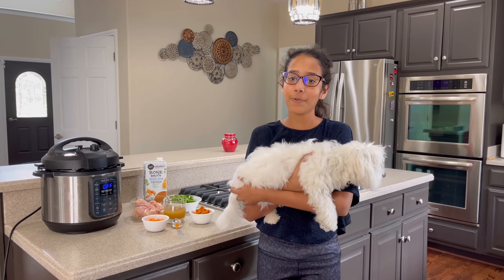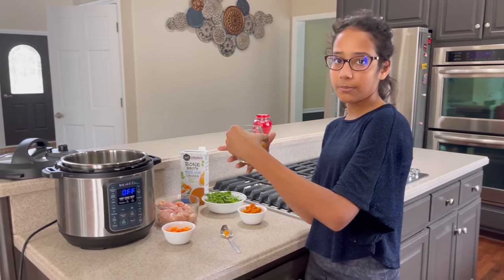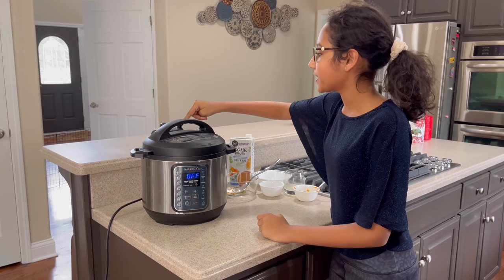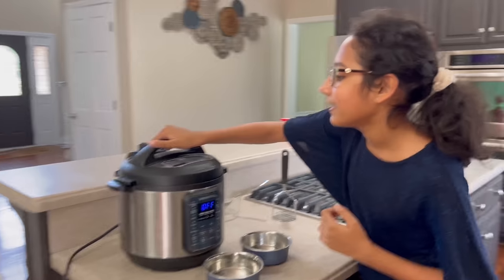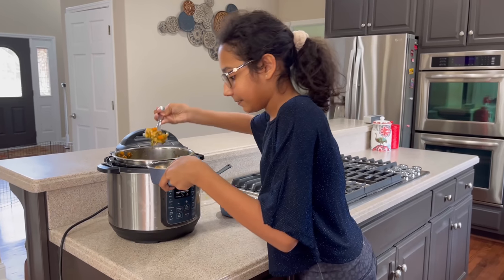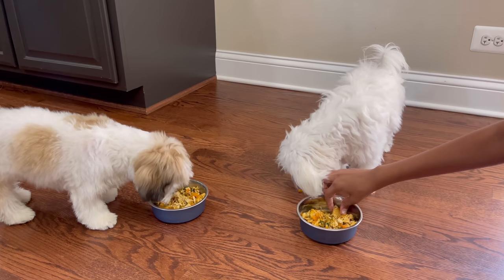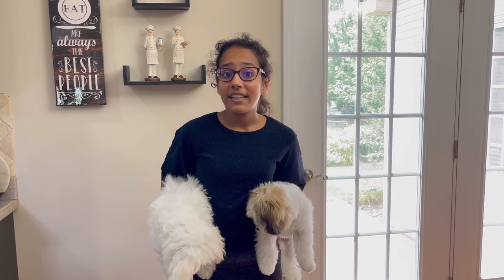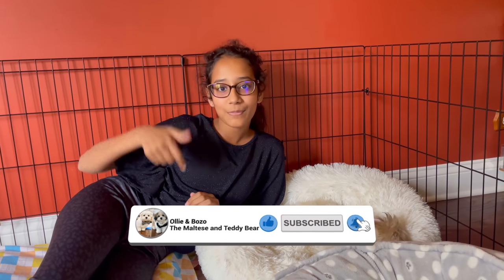Homemade Healthy Dog Food Recipe | Homemade Dog Food Cooking For Your Dog 🐶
This is my Healthy Homemade Dog Food Recipe, We have two small Maltese Puppy and Shichon Puppy, We always prefer to give our Puppies Healthy Dog Food. I try to come up with new recipes for Homemade Dog Food Because our Puppies eat Homemade Food.

All Pet Products recommendations:

**I am not a licensed veterinarian, and all opinions are my own and our family. Please remember that what works for my dog may or may not work for your dog. This recipe was created by me. Please consult your dog's veterinarian before making any changes to their food.